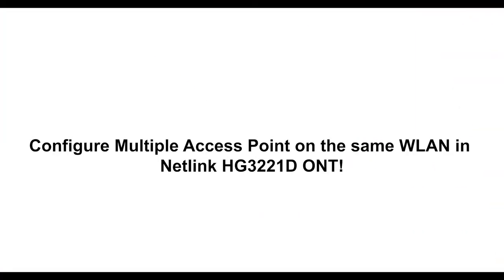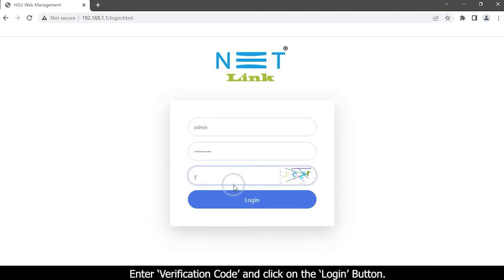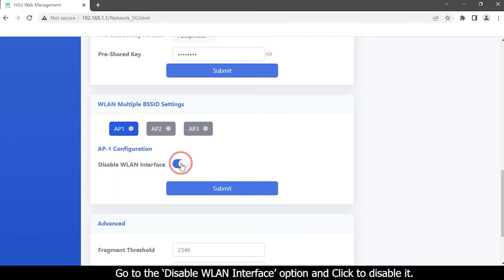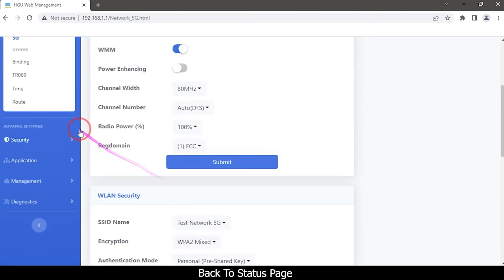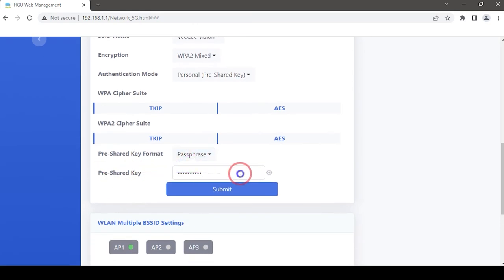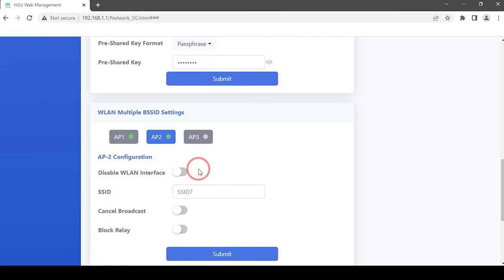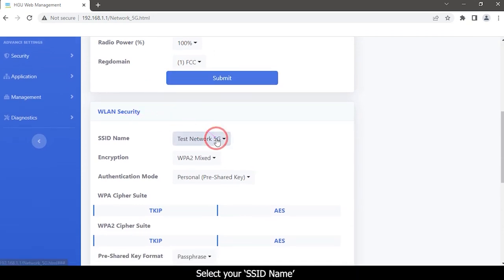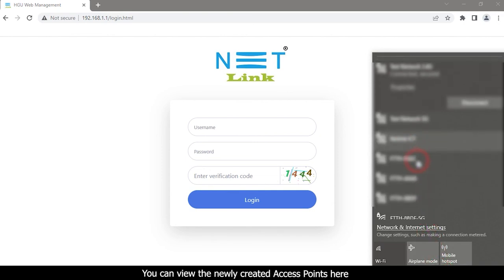Configure Multiple Access Point on the same WLAN in Netlink HG3221D ONT-85